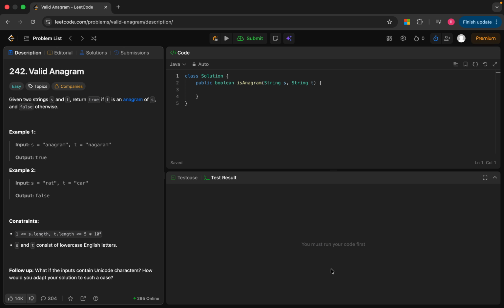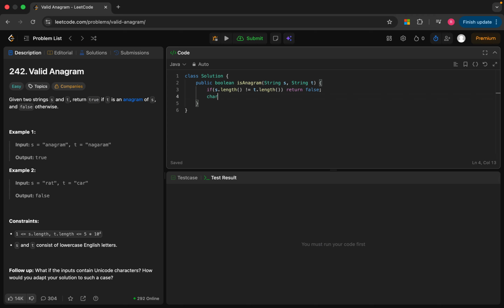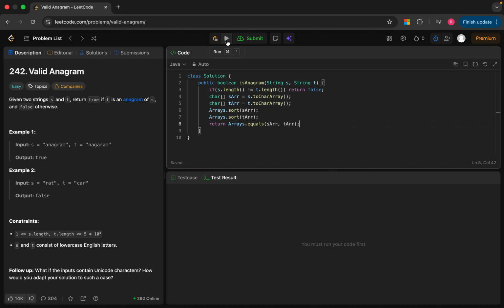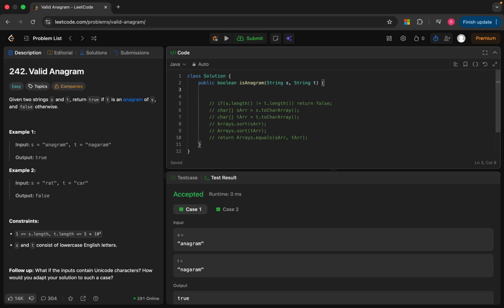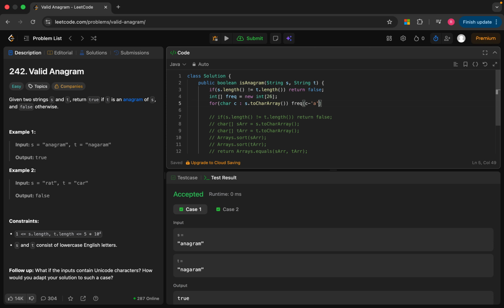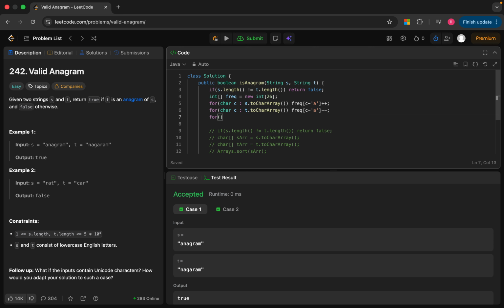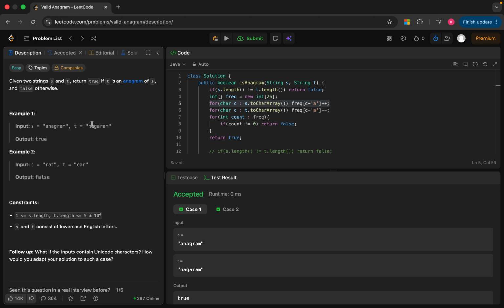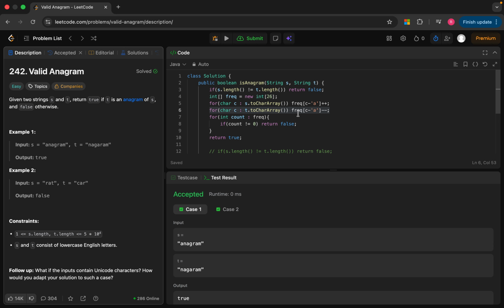Day 17 / 180 - Valid Anagram